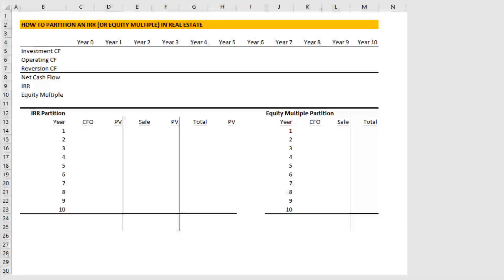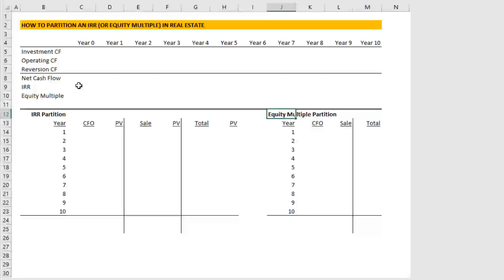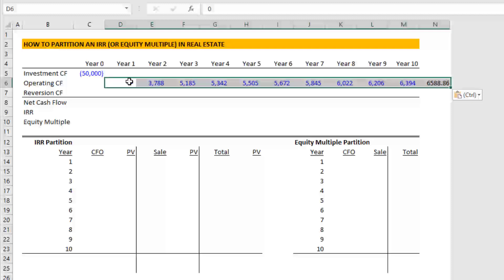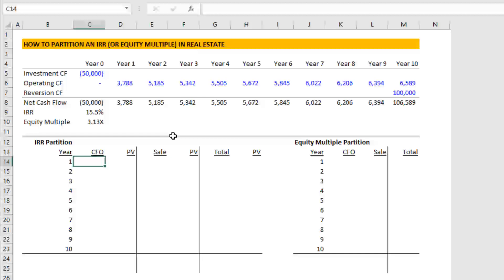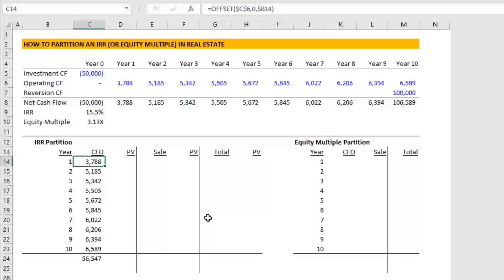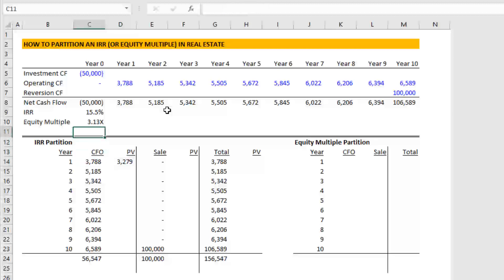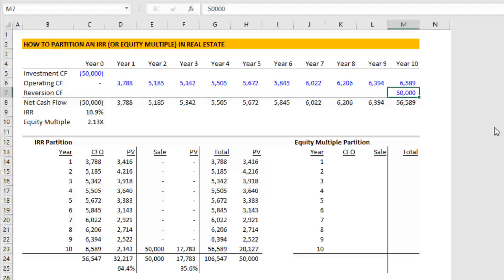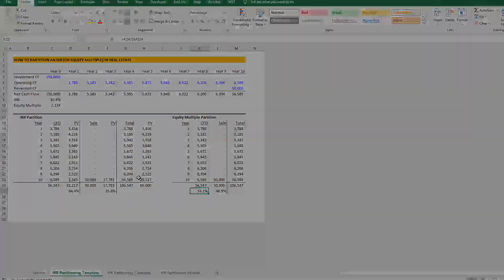Watch Me Build - Partitioning an IRR in Real Estate Analysis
In this Watch Me Build video, I partition the unlevered internal rate of return to understand what proportion of the IRR comes from real estate income vs. real estate appreciation. Learn when to use an IRR partition, and download the template + completed file for this exercise

00:00 - Introduction
01:32 - Understanding the Framework of the Cash Flow Analysis
02:45 - Detailing Investment, Operating, and Reversion Cash Flows
05:10 - Implementing Offset Function for Dynamic Analysis
06:25 - Present Value Calculation and Analysis
08:28 - Partitioning the IRR: Analyzing Income vs. Appreciation Impact
11:00 - Examining the Impact of Different Sale Price Assumptions on IRR
12:01 - Discussing Equity Multiple Partitioning and Its Relevance